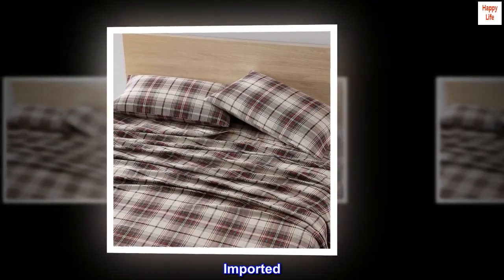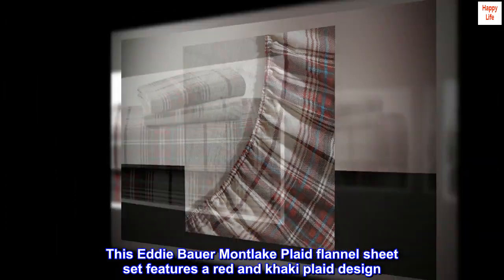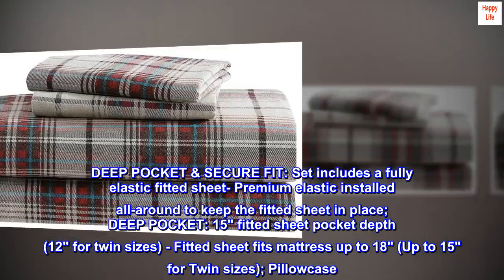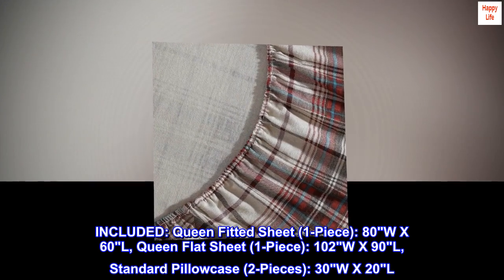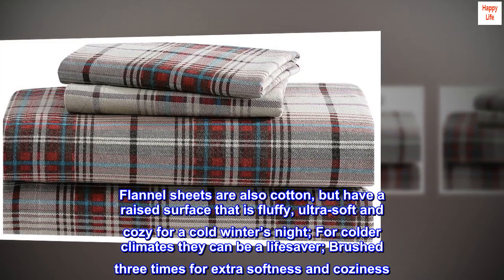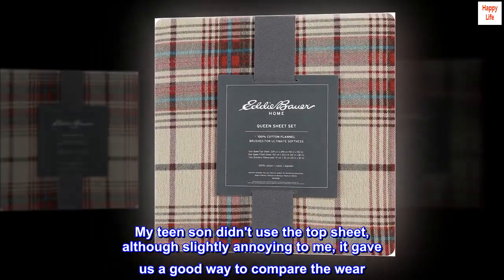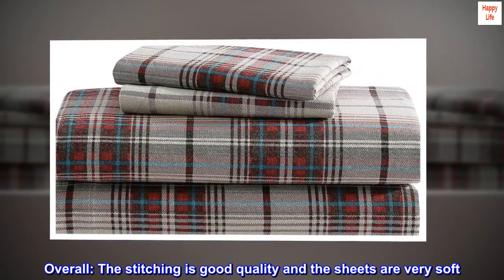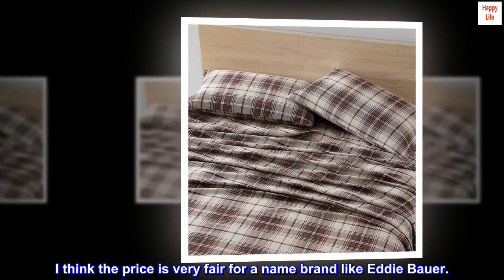Eddie Bauer - Queen Sheets, Cotton Flannel Bedding Set, Brushed For Extra Softness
100% Cotton
Imported
SHEET FABRIC: Made from 100% Cotton Flannel
STYLE & TOUCH: Brushed three times for extra softness and coziness; Perfect for warm sleepers. This Eddie Bauer Montlake Plaid flannel sheet set features a red and khaki plaid design
DEEP POCKET & SECURE FIT: Set includes a fully elastic fitted sheet- Premium elastic installed all-around to keep the fitted sheet in place; DEEP POCKET: 15" fitted sheet pocket depth (12" for twin sizes) - Fitted sheet fits mattress up to 18" (Up to 15" for Twin sizes); Pillowcase. This Eddie Bauer Montlake Plaid flannel sheet set features a red and khaki plaid design
INCLUDED: Queen Fitted Sheet (1-Piece): 80"W X 60"L, Queen Flat Sheet (1-Piece): 102"W X 90"L, Standard Pillowcase (2-Pieces): 30"W X 20"L
FEATURES & CARE DETAILS: Machine wash cold, tumble dry low. Flannel sheets are also cotton, but have a raised surface that is fluffy, ultra-soft and cozy for a cold winter’s night; For colder climates they can be a lifesaver; Brushed three times for extra softness and coziness

My son loves these sheets
On the left i have the unwashed and unused flat sheet and on the right is the sheets after 4 washes. My teen son didn't use the top sheet, although slightly annoying to me, it gave us a good way to compare the wear. I read reviews that mention pilling however it's really not that bad. You can see it mostly where he lays. The thing that surprised me is the color is slightly washed out but nothing I would have noticed without this comparison.
Overall: The stitching is good quality and the sheets are very soft. The style is pretty cool and has all his favorite colors. Since buying these he hasn't used any others so safe to say these were a hit.
I think the price is very fair for a name brand like Eddie Bauer.